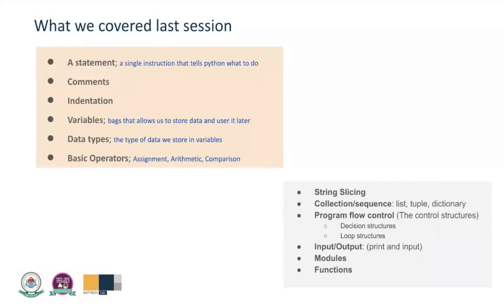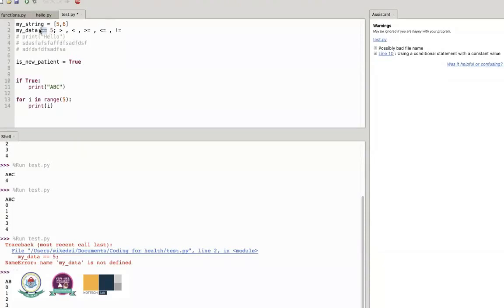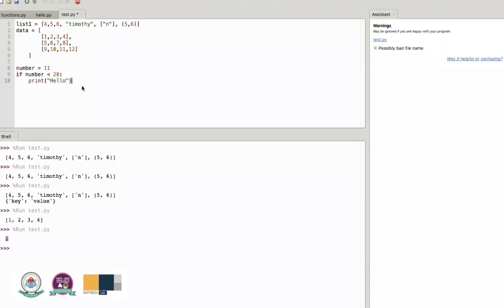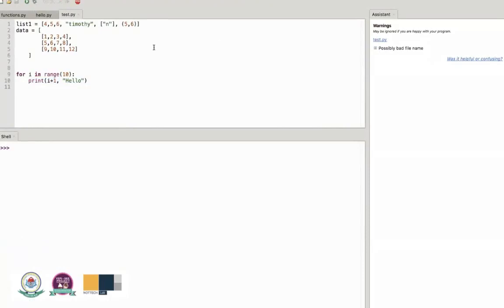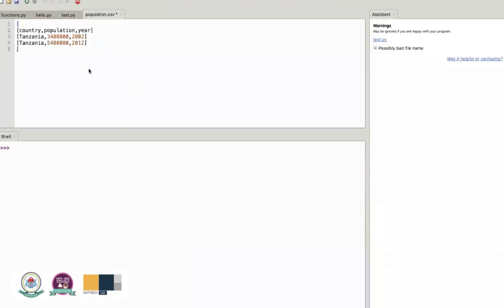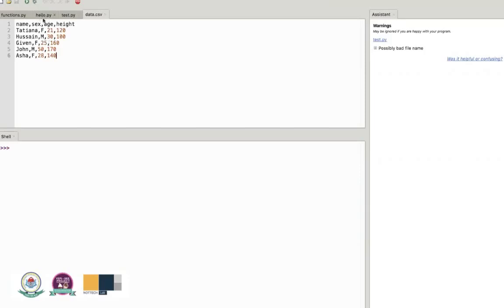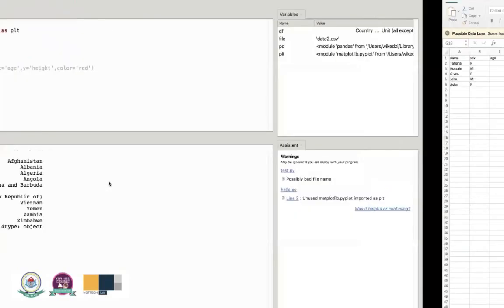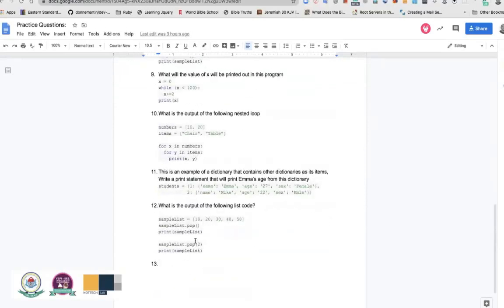Python for Health Solutions Day 09